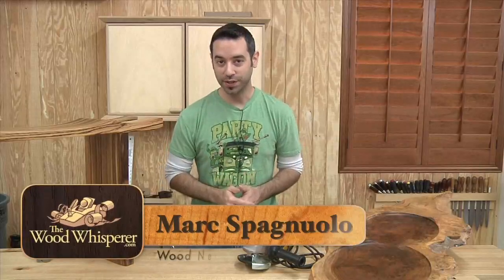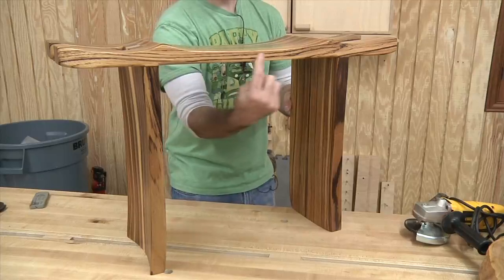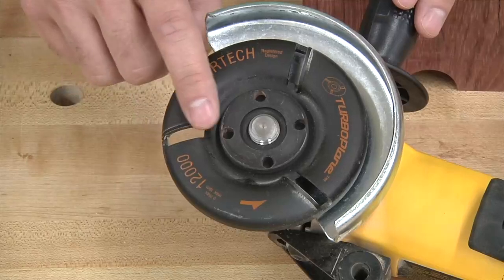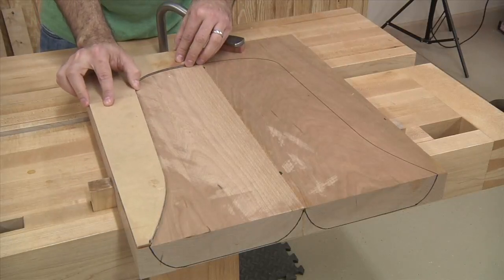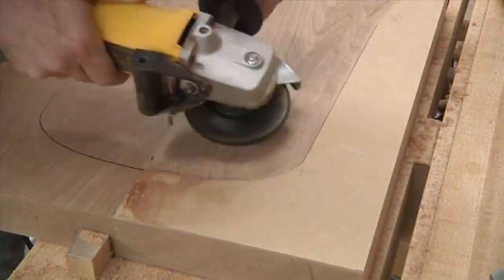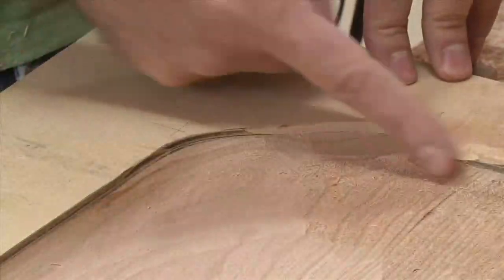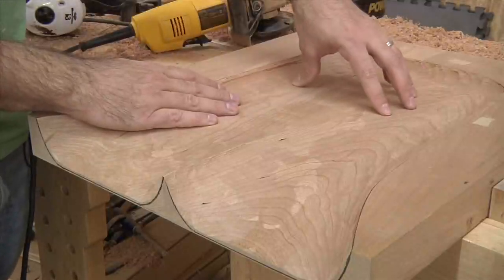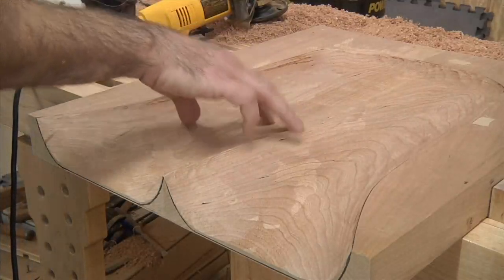193 - Power Carving with the Arbortech TURBOPlane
A close look at the Arbortech TURBOPlane and how to rough power-carve a Maloof-inspired chair seat.